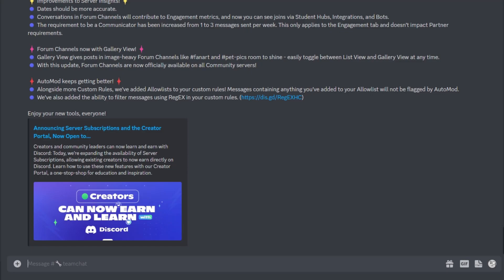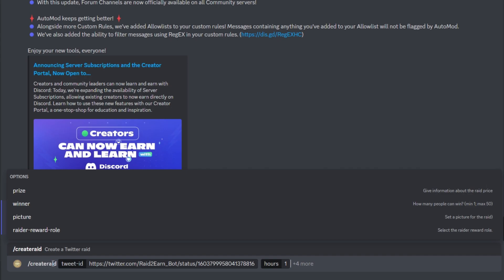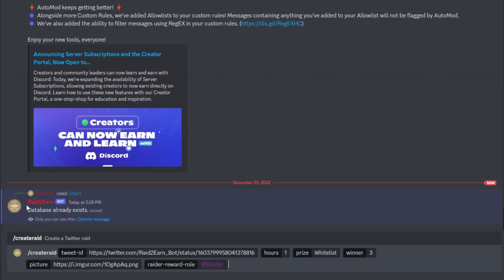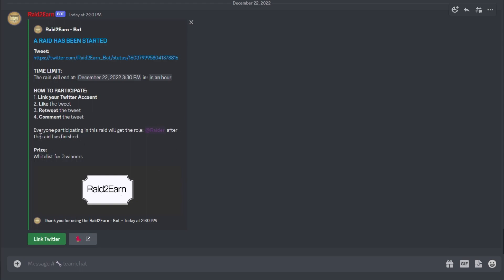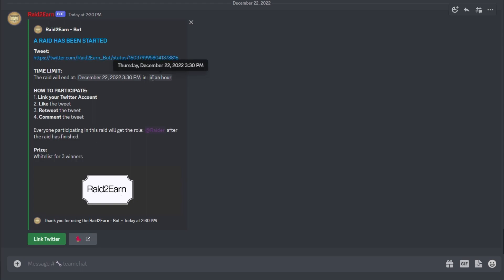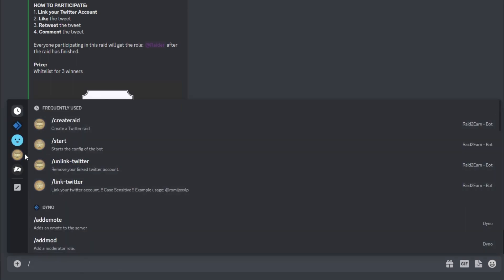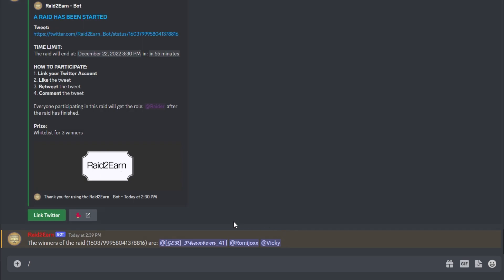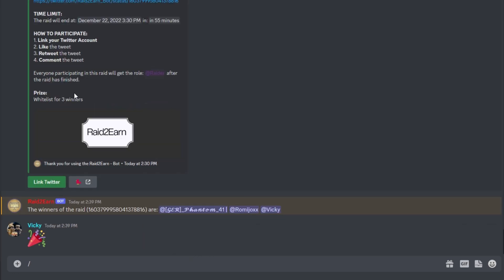Boost Your Twitter Engagement with Raid2Earn Discord Bot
Raid2Earn is a powerful Discord bot that uses the latest version of
DiscordJs and the Twitter API to provide a seamless experience for server administrators and users alike. With Raid2Earn, administrators can easily create raids and offer rewards to participants, encouraging engagement and fostering a strong community on their Discord server.

The bot is user-friendly and easy to set up, allowing users to link their
Twitter account and unlink it at any time. Raid2Earn is still in beta, but more features and options will be added in the coming weeks, making it an even more powerful tool for server administrators.

Whether you’re looking to reward raid participants, encourage engagement, or simply foster a strong community on your Discord server, Raid2Earn is the perfect solution. Try it out today and see the difference it can make for your server.